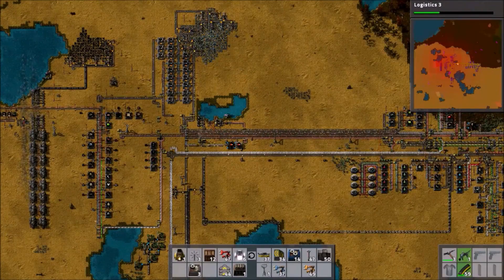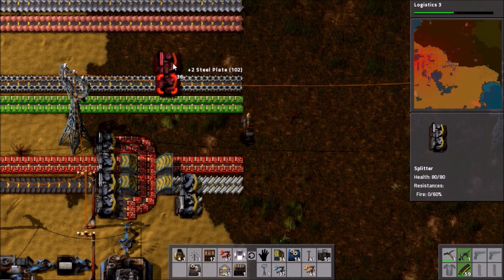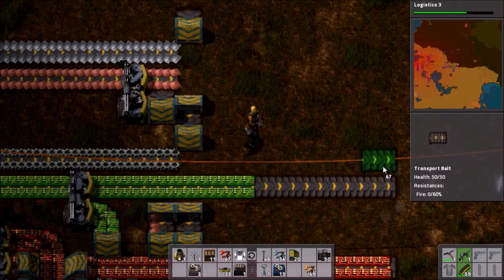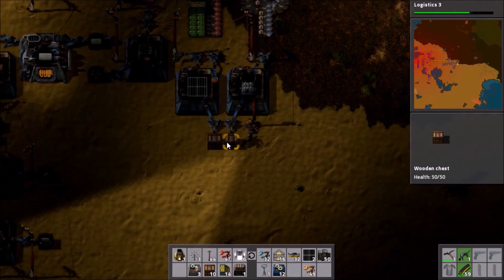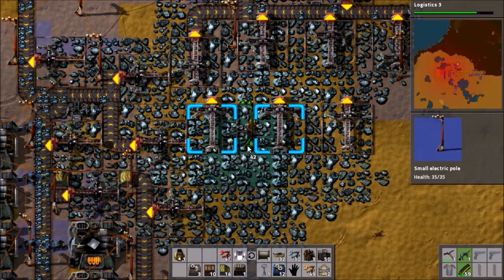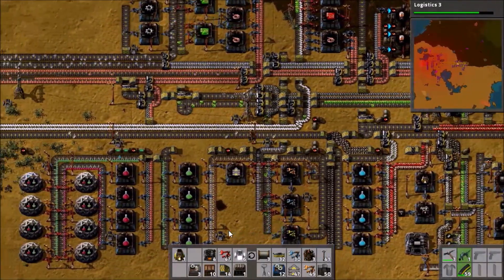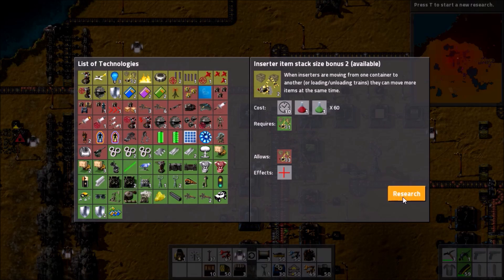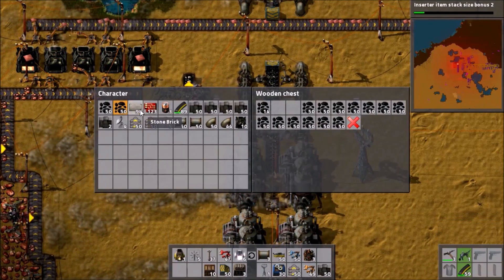Factorio No Crafting Challenge Ep#25: Going solar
Or at least trying to, anyway. Bentham sets up production of solar panels and accumulators to ease the rapidly developing power shortage. However, the low rate of iron and steel production is severely limiting progress.